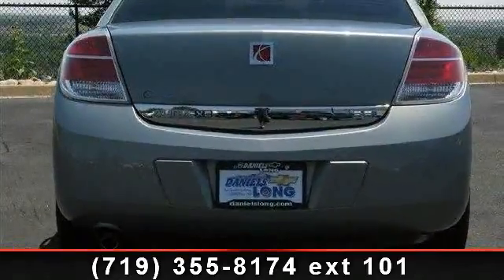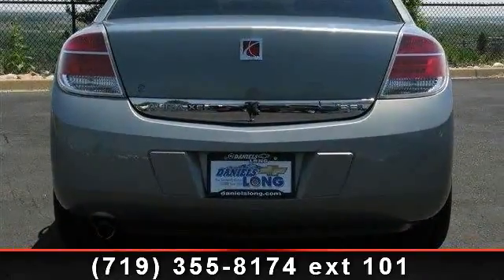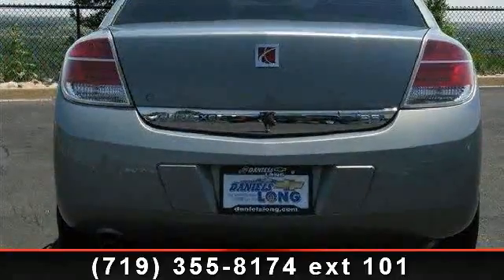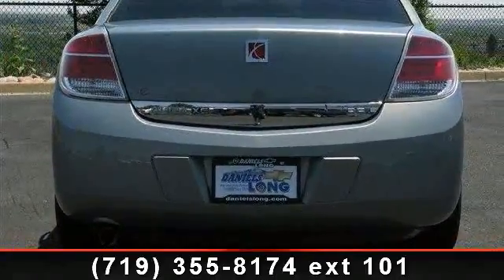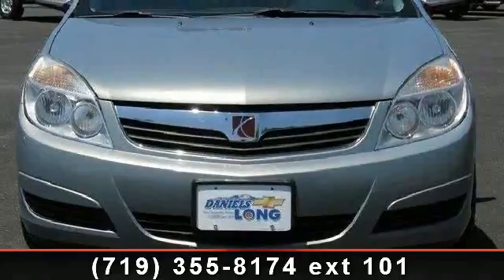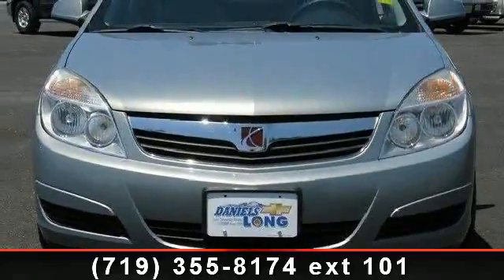2008 Saturn Aura - Daniels Long Chevrolet - Colorado Spring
FUEL EFFICIENT 30 MPG Hwy/22 MPG City! ONLY 54,926 Miles! XE trim. Consumer Guide Recommended Car, CD Player, Onboard Communications System, iPod/MP3 Input, Head Airbag, Satellite Radio. 5 Star Driver Front Crash Rating. CLICK NOW! KEY FEATURES INCLUDE: Satellite Radio, iPod/MP3 Input, CD Player, Onboard Communications System. MP3 Player, Remote Trunk Release, Keyless Entry, Child Safety Locks, Bucket Seats. XE with OCEAN MIST exterior and GRAY interior features a 4 Cylinder Engine with 169 HP at 6400 RPM*. EXPERTS ARE SAYING: Consumer Guide Recommended Car. Edmunds.com's review says comfortable ride, adept handling, spacious seating, high safety ratings, sharp exterior design. 5 Star Driver Front Crash Rating. 5 Star Driver Side Crash Rating. Great Gas Mileage: 30 MPG Hwy. OUR OFFERINGS: All vehicles sold at Daniels Long Chevrolet come with two years of NO CHARGE OIL CHANGES! Pricing analysis performed on 7/24/2012. Horsepower calculations based on trim engine configuration. Fuel economy calculations based on original manufacturer data for trim engine configuration. Please confirm the accuracy of the included equipment by calling us prior to purchase.